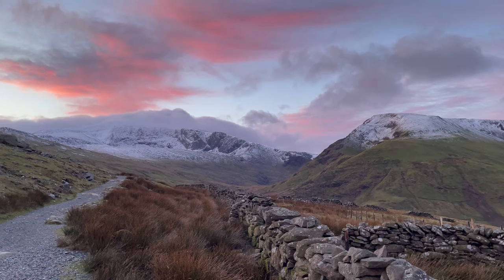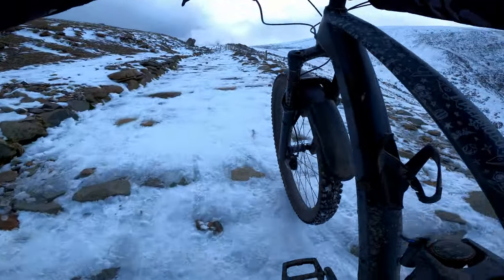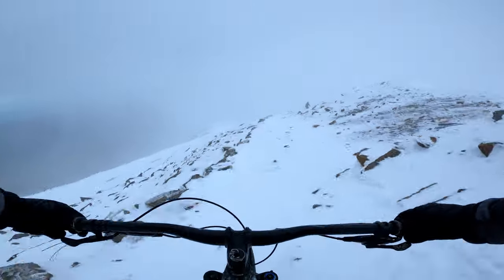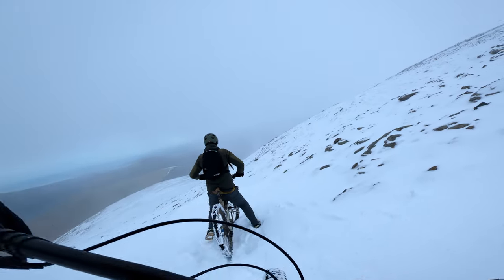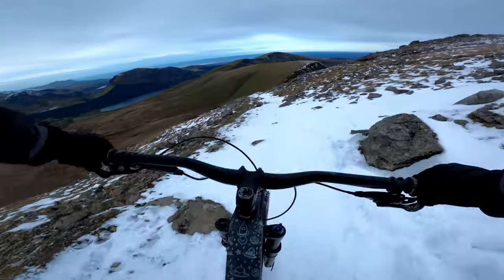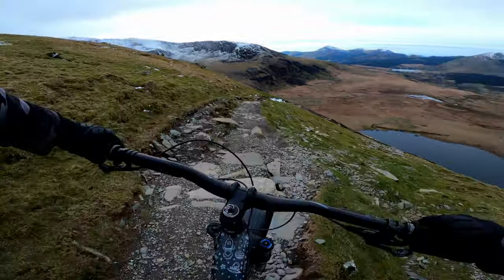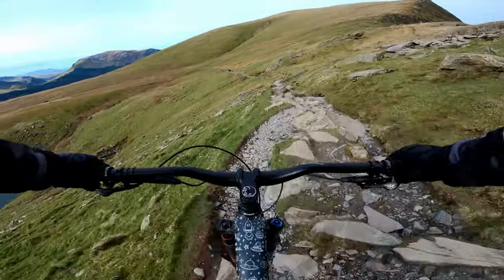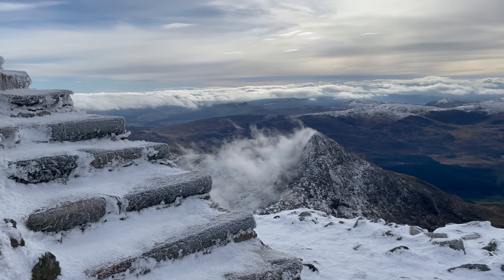MOUNTAIN BIKING DOWN SNOWDON - THE RANGERS PATH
Mountain biking down the amazing Snowdon Ranger path from the icy summit. This is an EPIC adventurein some tricky conditions on one of the most technical mountain descents in the UK.

PROTECTION
IXS Trigger Full Face Helmet
 My Review:

 • Is This The Best MTB / Enduro Full Fa...
IXS Trail Evo Helmet
 My Review:

 • I freaking love this helmet- The IXS ...
7IDP Flex Kneepads
 My Review:

 • Seven IDP Flex Kneepad - Product Revi...
Fox Enduro D30 Kneepads
 My Review:

 • Fox Enduro D30 Kneepad Review

100% Brisker Gloves
  My Review:

 • 100% Brisker Gloves. The Perfect UK M...

 My Review:

 • Five Ten Freerider EPS Mountain Bike ...
Evoc Pro Hip Pack
 My Review:

 • Is this the best hip pack for Mountai...

  My Review

 • New Bike Day- Introducing my Cube Ste...

2022 Voodoo Bizango Pro

 • Voodoo Bizango Pro (A 12 Speed Hardco...

   My Review

 • New Trail Features - Haldon Forest Re...
Brand X Ascend Dropper Post (Link Unavailable) My Review:

 • Brand X Ascend Dropper Post Installat...